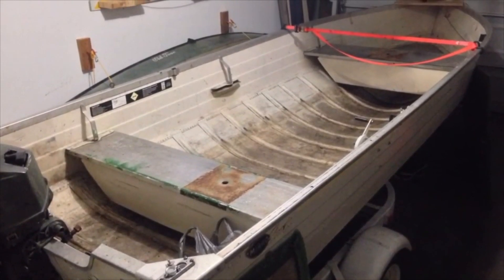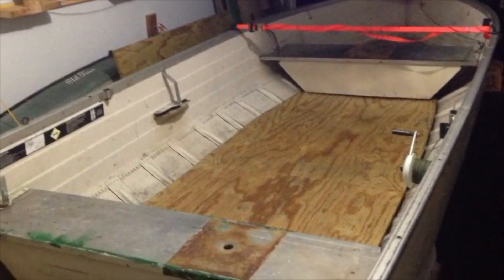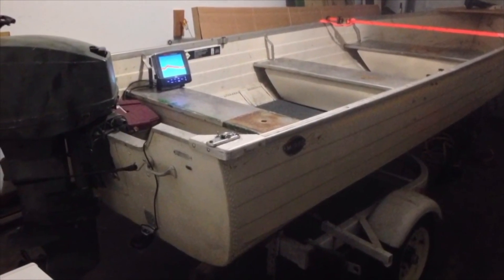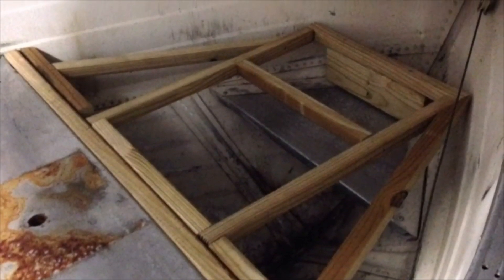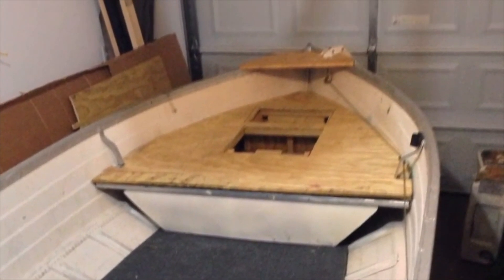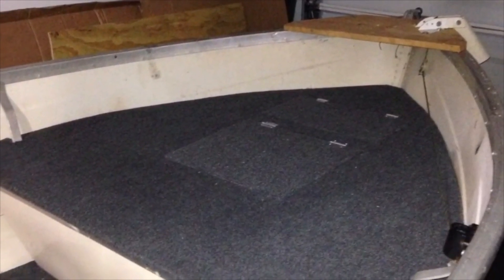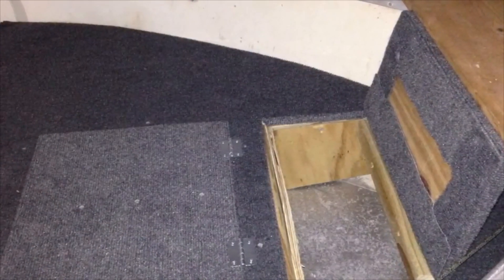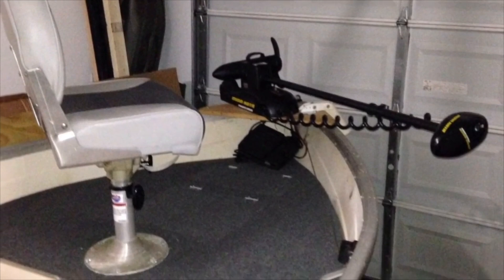14ft Aluminum Boat Deck build (How To/DIY)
A better in-depth view of how I built my aluminum boats custom deck and casting deck!

Here is the in-depth detail video for those looking to build your own custom aluminum boat

THE BEST Sight Fishing Sunglasses
Backpack I Use